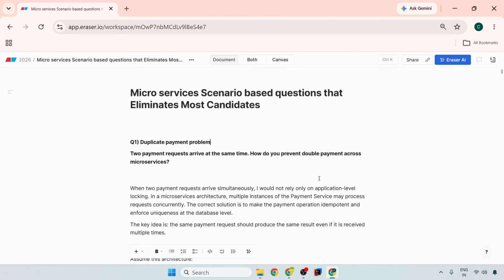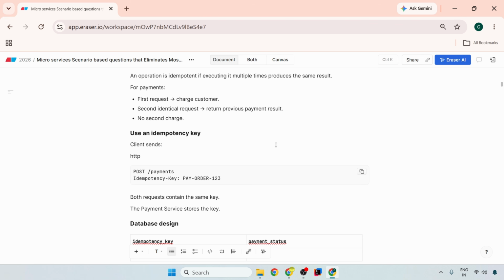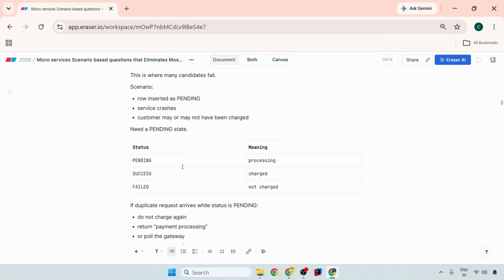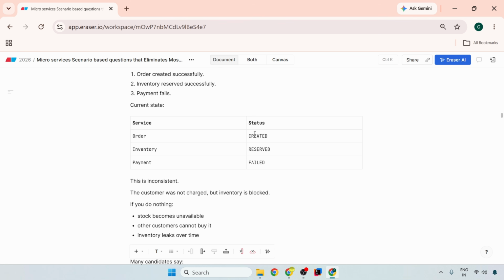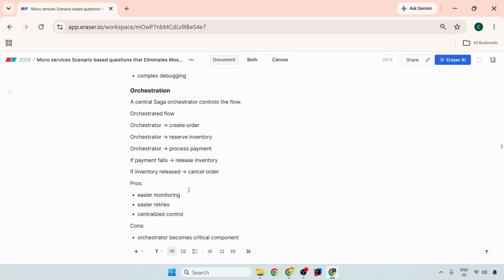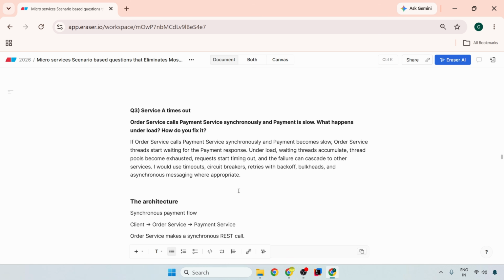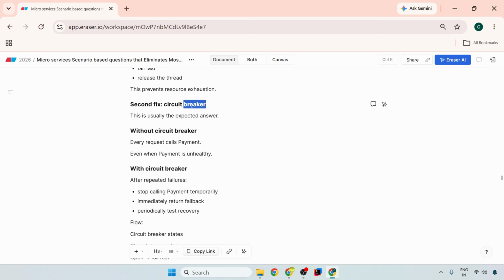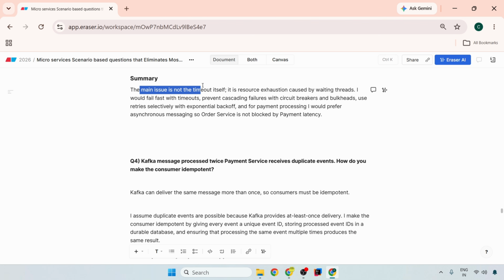95% Java Developers FAIL These Microservices Interview Scenarios | 2026 | Code Decode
Microservices Interview Questions and Answers for experienced Java and Spring Boot developers.

In this video, we cover real-world, scenario-based Microservices interview questions that test whether you actually understand distributed systems or have only learned the definitions.

These are the kind of scenarios where simply knowing what Saga, Kafka, Circuit Breaker, or Idempotency means is not enough. You need to understand what happens when things fail in a real production system and how you would design the solution.

Topics covered in this video include:

Two payment requests arrive at the same time. How do you prevent a customer from being charged twice across multiple instances of a Payment Service?

Order Service creates an order, Inventory Service reserves the stock, but Payment Service fails. How do you maintain consistency across multiple microservices?

Order Service calls Payment Service synchronously, but Payment Service becomes slow. What happens to threads and the system under heavy traffic, and how do you prevent cascading failures?

Kafka delivers the same payment event more than once. How do you design an idempotent consumer and prevent duplicate payment processing?

Along the way, we discuss important Microservices and Distributed Systems concepts including:

Idempotency and Idempotency Keys
Database-level uniqueness
Race conditions in distributed systems
Saga Pattern
Compensating transactions
Eventual consistency
Saga choreography vs orchestration
Timeouts
Circuit Breaker Pattern
Retry with exponential backoff
Bulkhead isolation
Asynchronous communication
Kafka duplicate message processing
Idempotent Kafka consumers
At-least-once delivery
Distributed transactions
Failure handling in Microservices

This video is especially useful if you are preparing for Java Backend Developer, Spring Boot Developer, Microservices Developer, Senior Java Developer, or Backend System Design interviews.

Instead of memorizing definitions, try answering each scenario before watching the explanation. These questions are designed to test the engineering thinking expected when working with real Microservices systems.